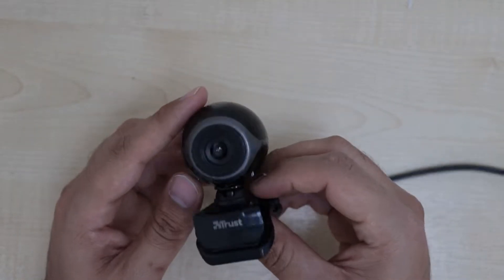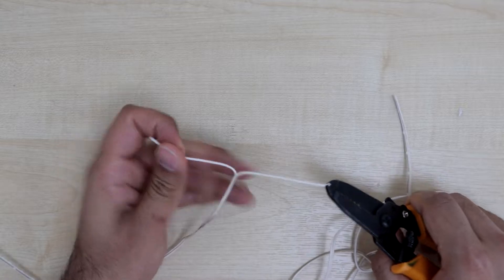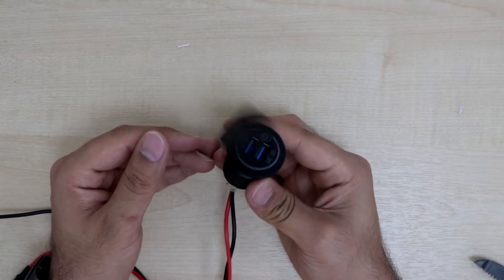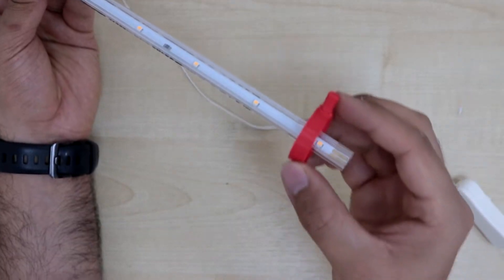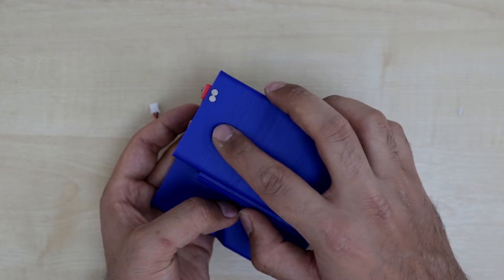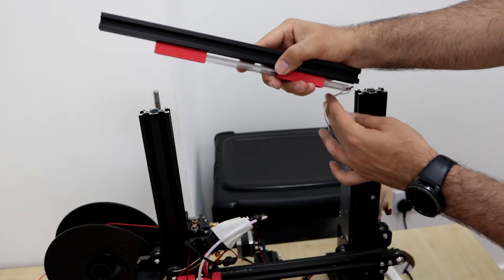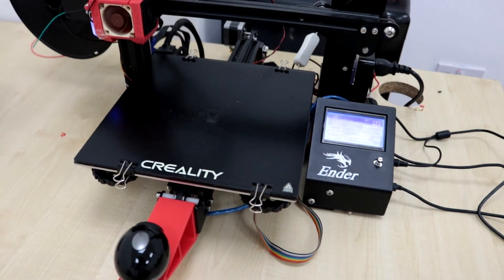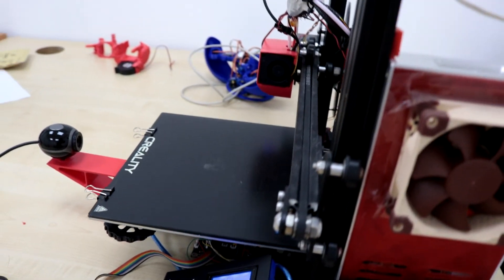Ender 3 pro upgrades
I will be showing you how you can get the most out of your ender 3 pro by installing these simple upgrades which were all designed in Fusion 2021

Items:
usb mount on bangood

usb mount on ebay

bearings on ebay

Ikea lights

Thingverse files:
thing:4911481